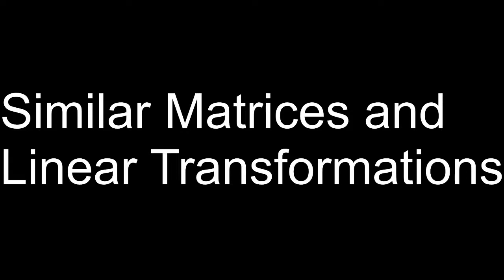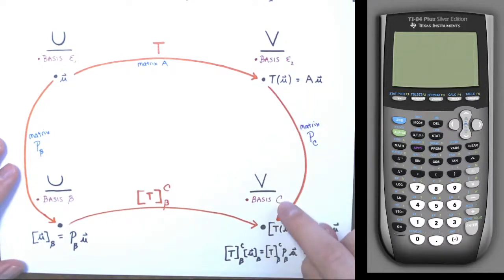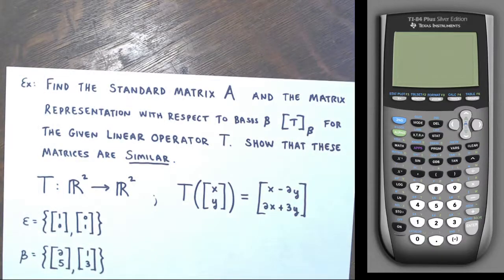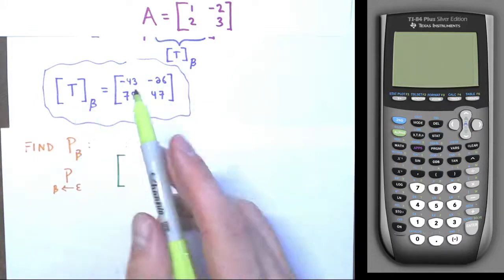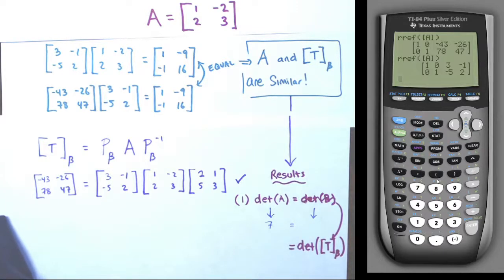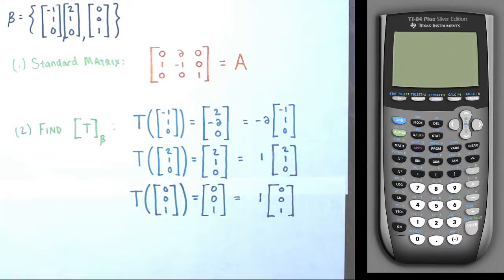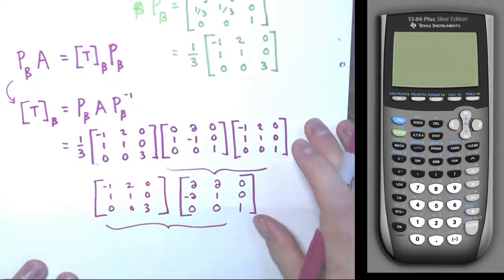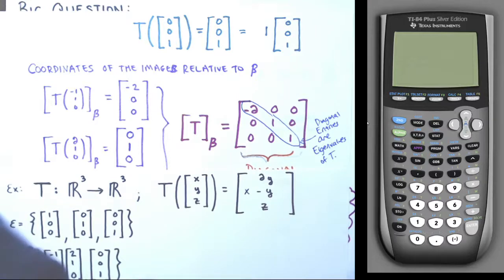Similar Matrices and Linear Transformations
In this video, I review the Fundamental Theorem of Matrix Representations.  I then apply the Theorem to linear operators and demonstrate that the standard matrix of a linear operator will be similar to the matrix representation for that linear operator with respect to any basis.  I then work through a couple of examples in which I demonstrate this.